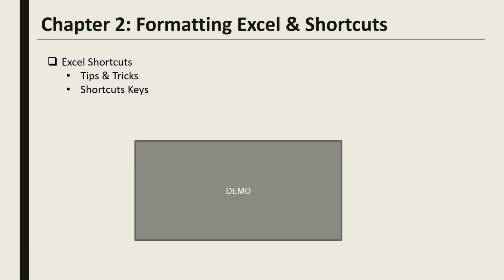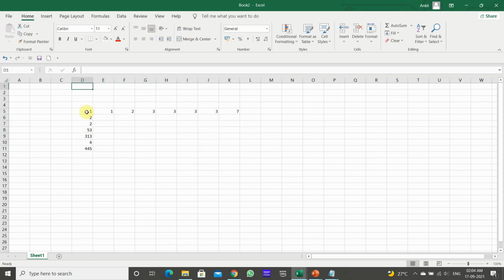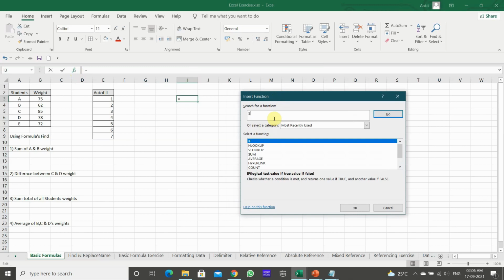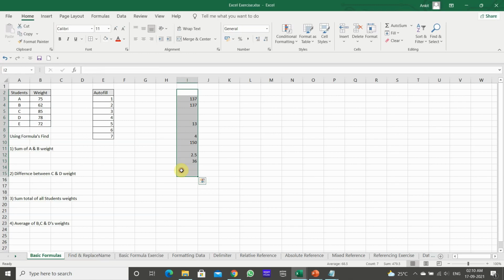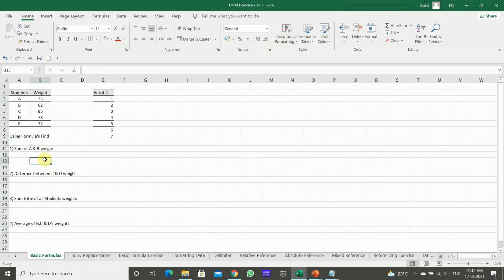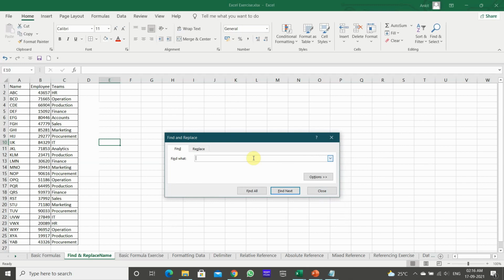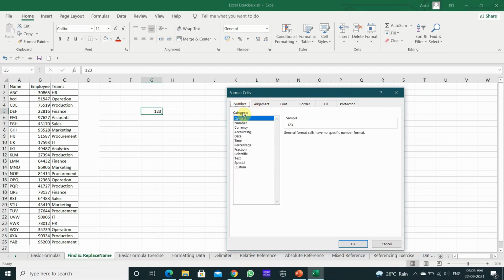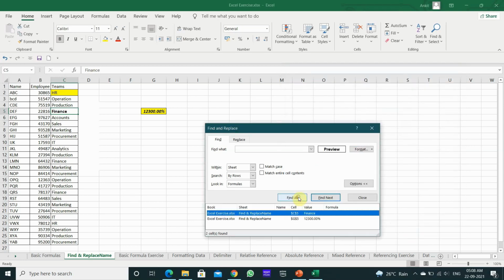Formatting Excel & Short cuts in Excel | Microsoft Excel | Data Analysis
Hi Friends,

In this video, we will learn about the formatting and Short cuts in Excel.

Gyan Sutras